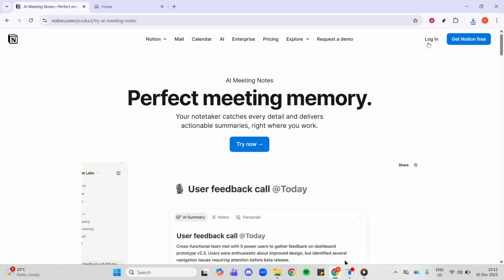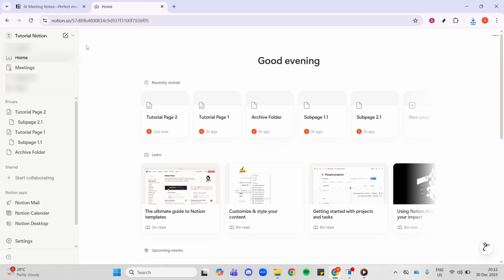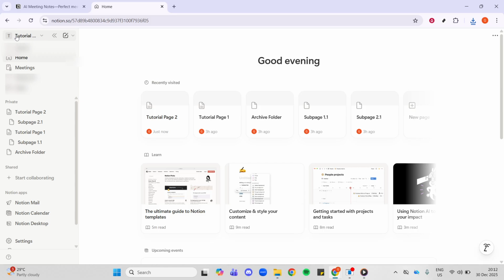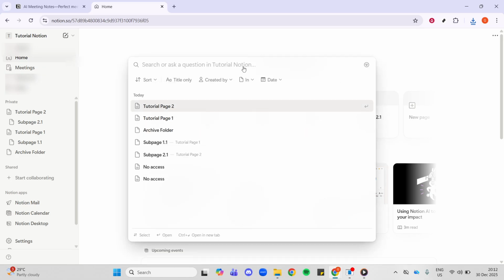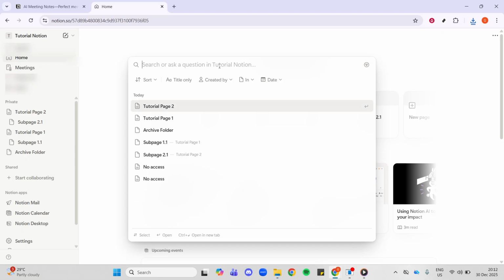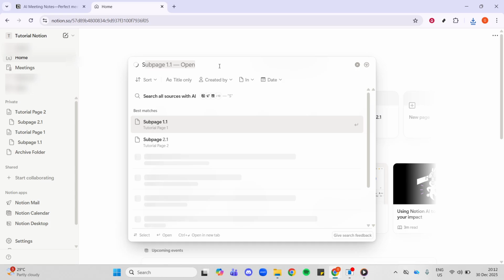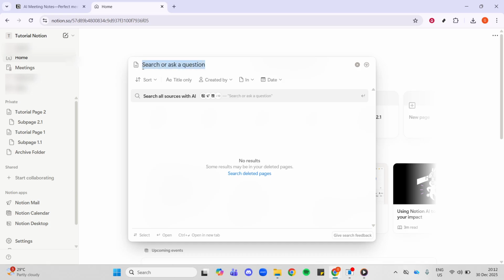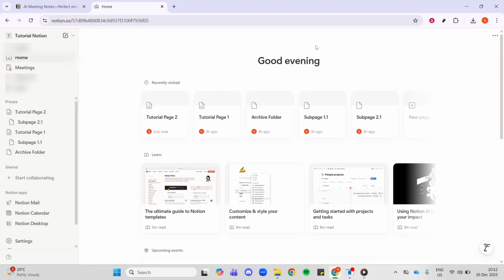How to Search Inside Notion 2026 (Simple Step)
how to search inside Notion so you can locate pages, notes, and database entries without manually scrolling your workspace.
This tutorial shows you how to use Notion’s built-in search bar, filter results, and jump directly to the page or block you’re looking for.
Perfect for users with growing pages, large workspaces, or teams handling multiple projects.

In this walkthrough you’ll learn:

How to open Notion search using shortcuts

Search across pages, databases, and comments

Filter results by workspace, recency, or keywords

Navigate fast to any match inside your pages

Ideal for students, professionals, and anyone who wants to work faster and stay organized.